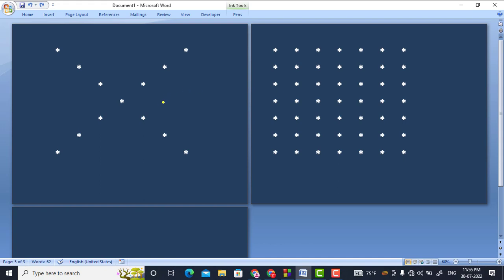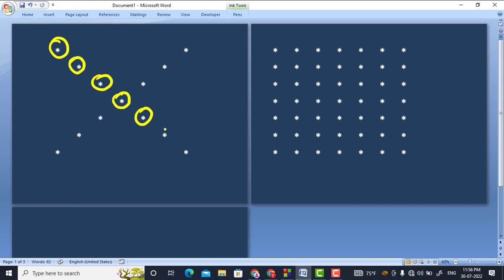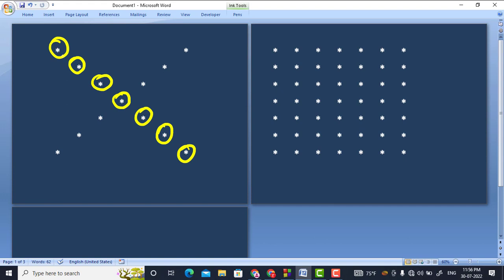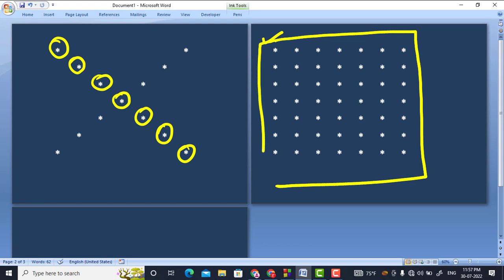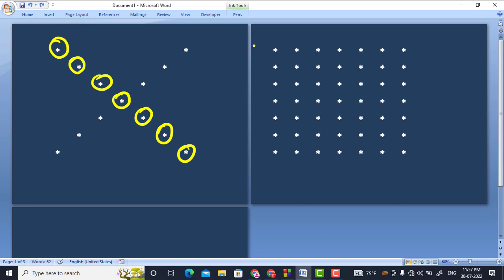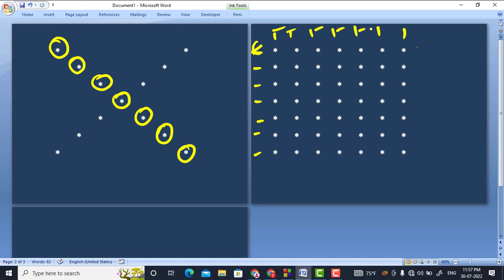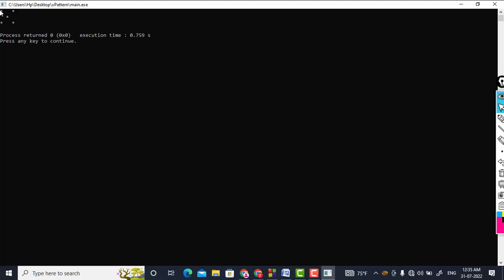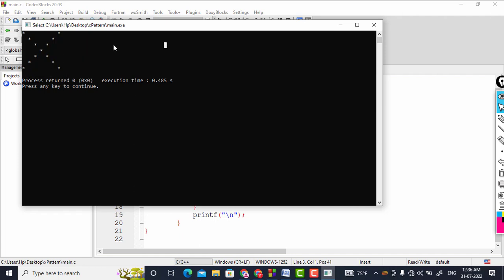C Program to Print X Pattern | C Programming (Hindi/Urdu/English)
In this video we will discuss about how to draw X-Shape Pattern step by step using C Programming Language. X-Pattern